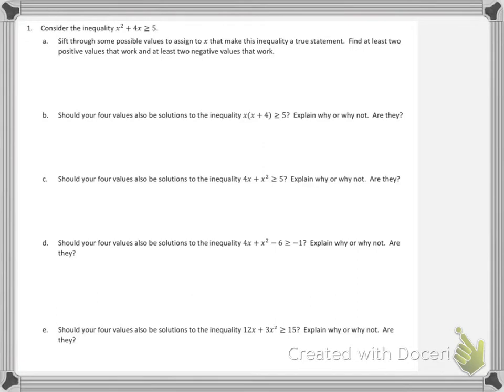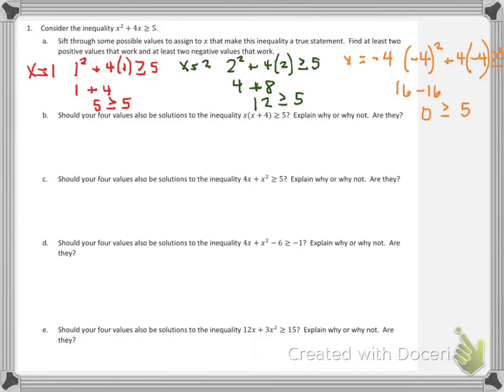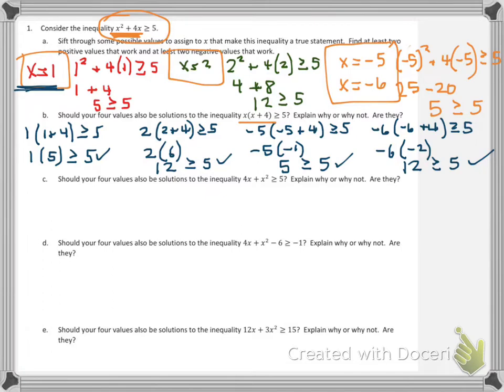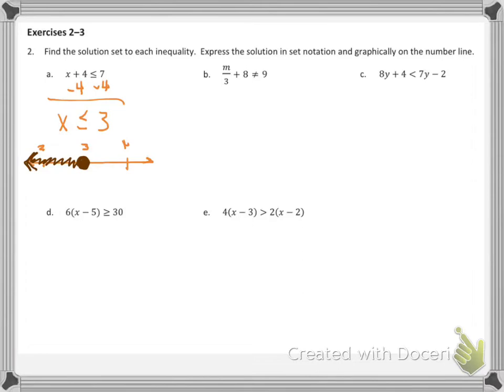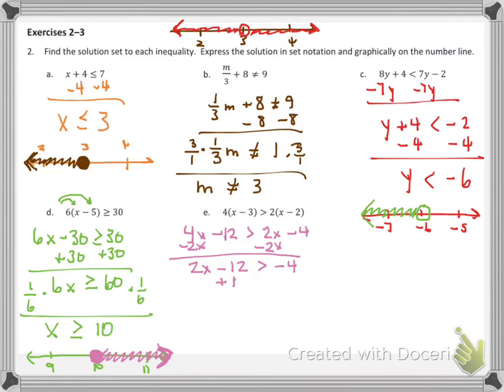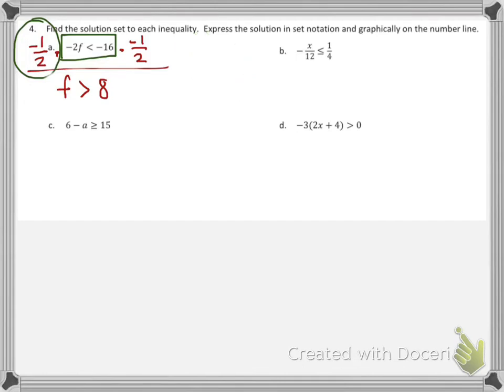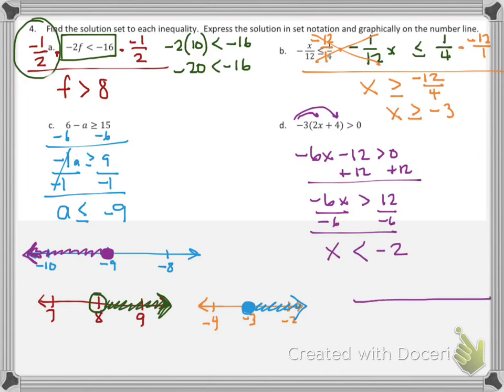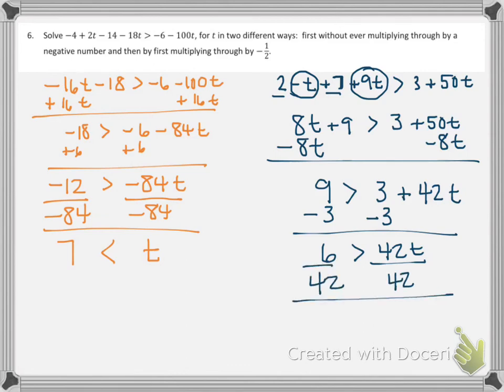Eureka Algebra - Module 1 - Lesson 14